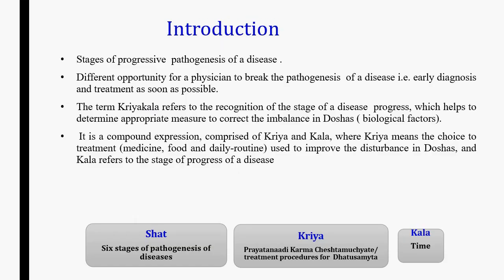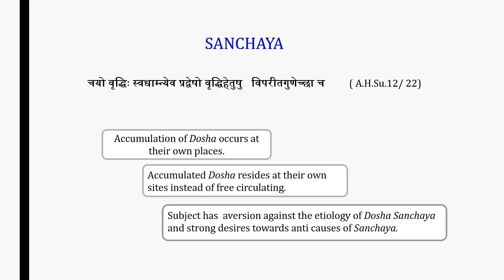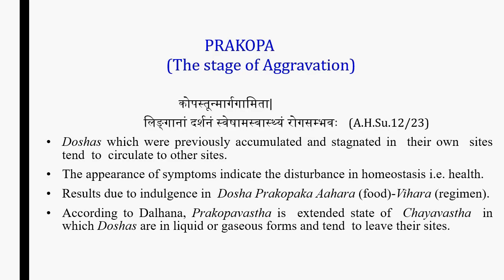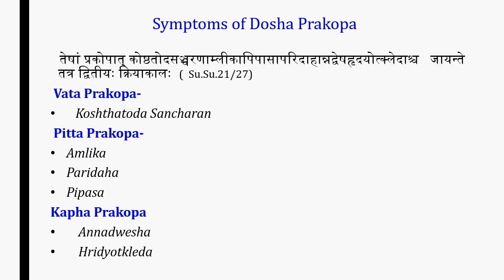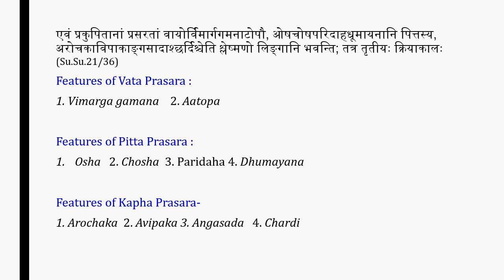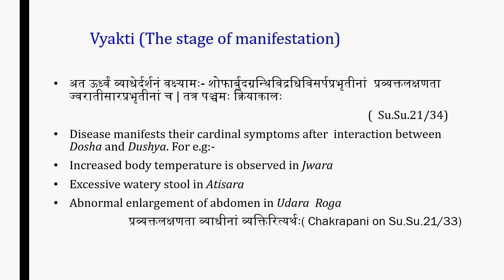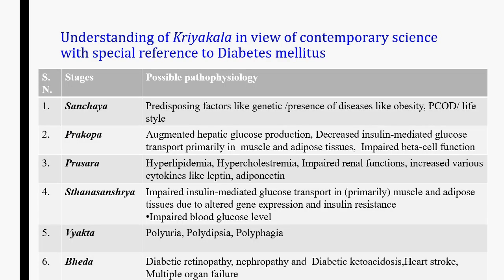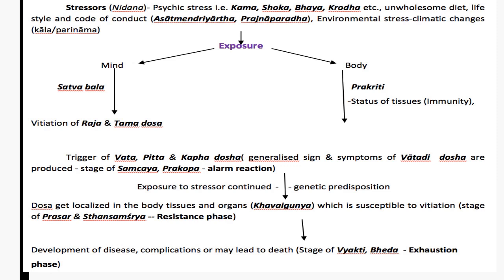Lecture on 'Kriyakala: Stages of disease' by Prof. Sangeeta Gehlot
Lecture on 'Kriyakala: Stages of disease'
by Prof. Sangeeta Gehlot